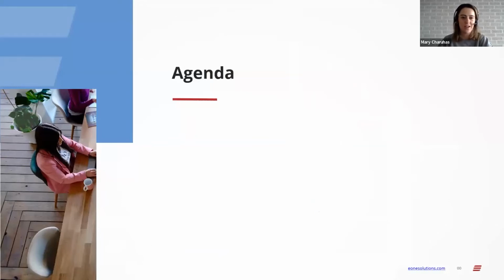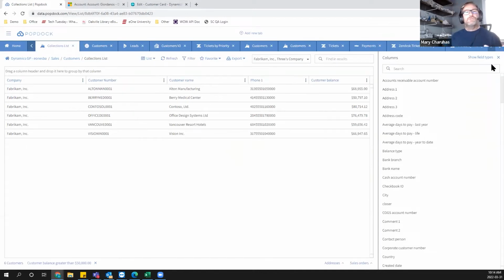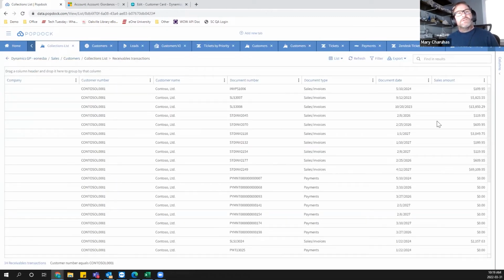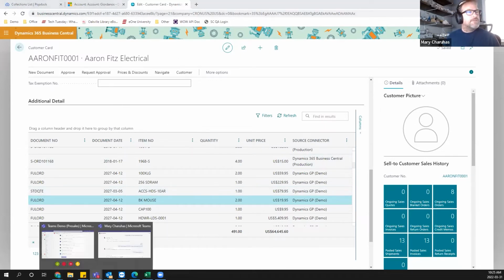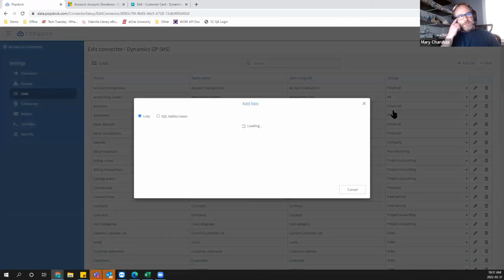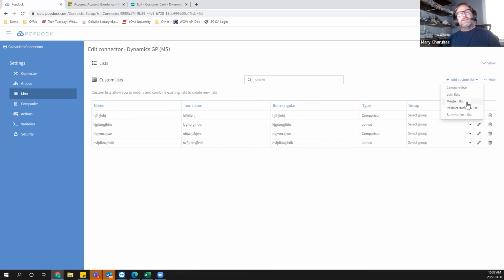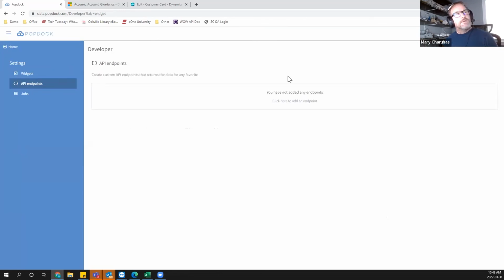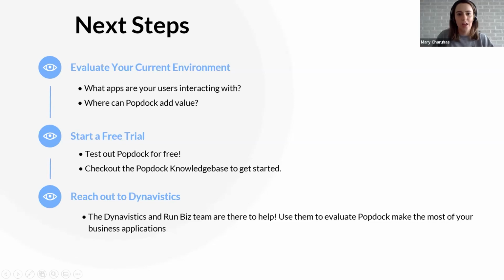Data Display with Popdock by eOne - SmartList for the Rest of Your Apps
Do you wish you had something like Smartlist for Microsoft Dynamics GP across all your apps?

Everyday, we use numerous cloud and on-premise applications to access data we need to make decisions. Wouldn’t it be easier if we could quickly query data from multiple systems, in a single interface? Enter Popdock, the end user query and data display tool that gives you a SmartList like interface for all your applications.

Popdock extends the concept of Dynamics GP SmartLists to provide SmartLists for all your business applications, so you can get access to the right data, real-time where you want it - within the Popdock web client, embedded within your system, from the add-in within Excel, or even the Popdock mobile app.

Features and Benefits:
* Build a custom list that combines data across multiple sources.
* Comprehensive filtering everyone can use.
* Group, summarize and filter your data on the fly.
* Access data from all your other business productivity apps.
* Embed a Popdock list in other applications, where your team works.
* Take your data everywhere via your mobile device.

Get access to the right, real-time data when and where you want it.
Want to learn more? Contact Dynavistics Today!!